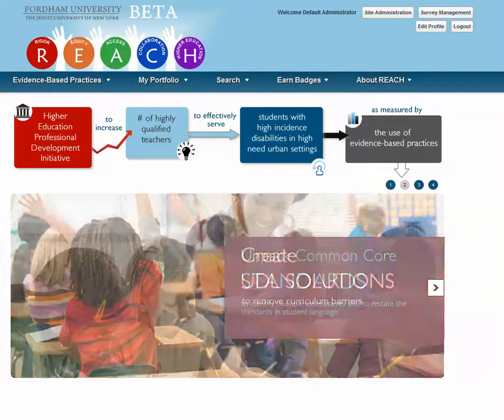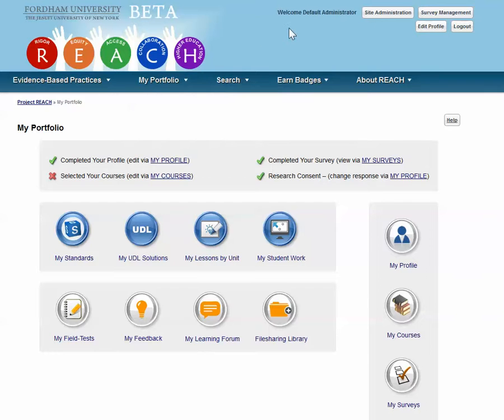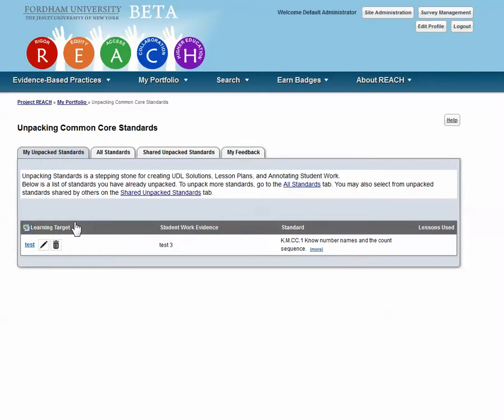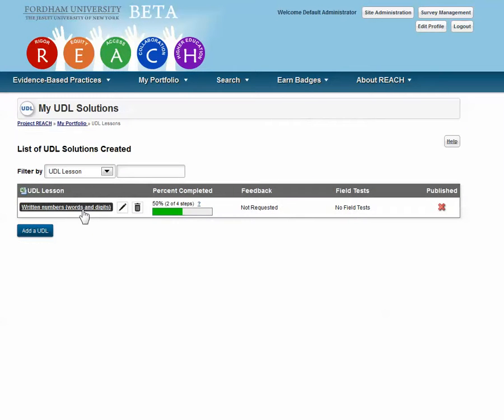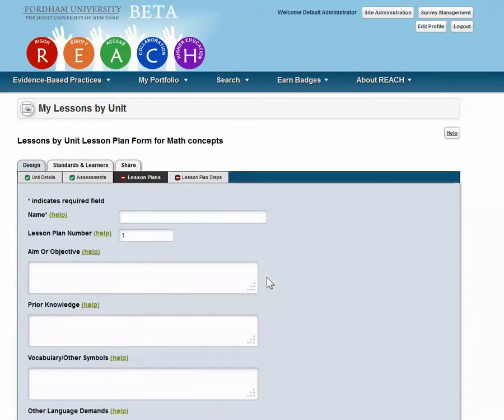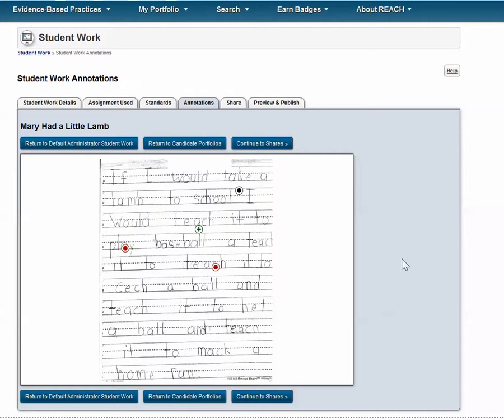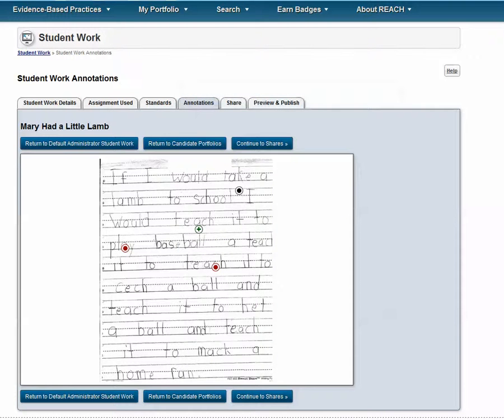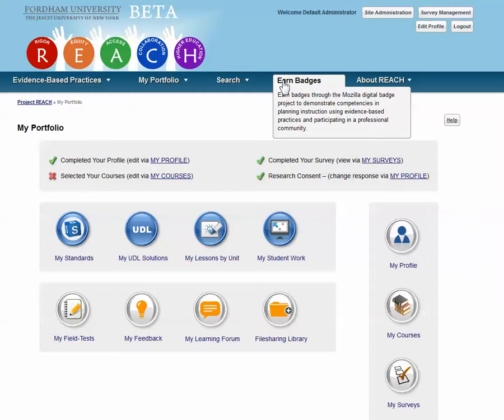Project Reach Online - Teaching Tools